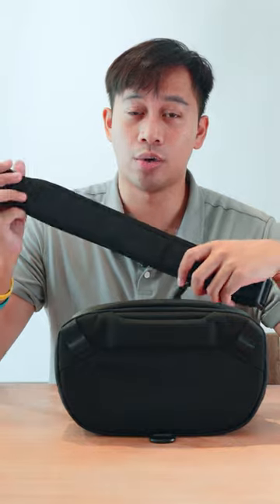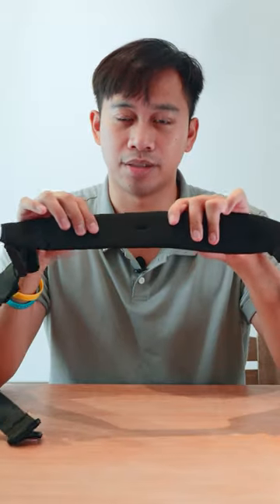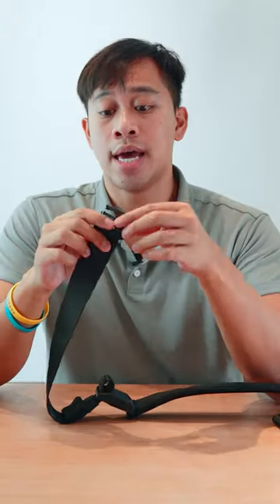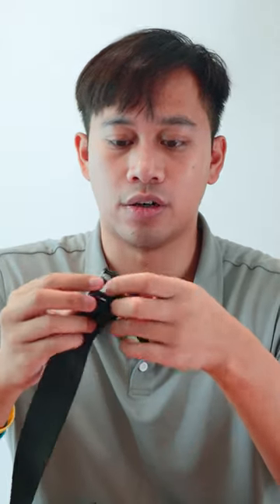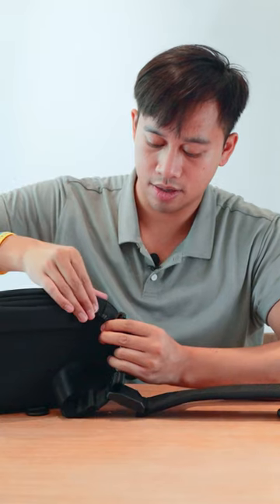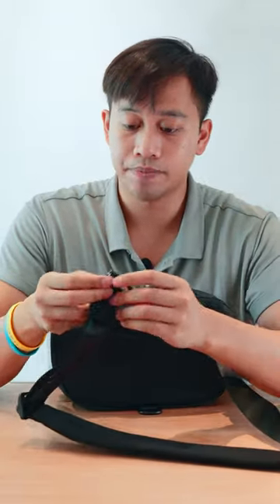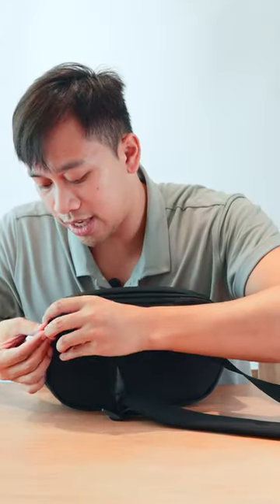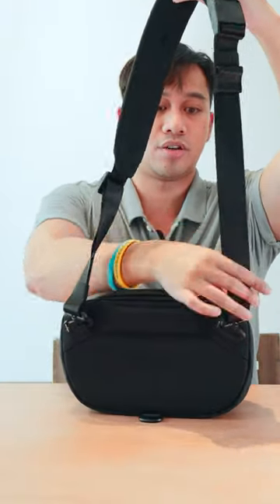Alpaka Vertex Pouch Converts into a Capable Sling Bag [3/3]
Alpaka have been knocking it out of the park for a while now, releasing hit after hit and they’re showing no signs of slowing down anytime soon. Their newest Vertex Pouch is a 3-in-1 tech pouch, desk caddy, and sling carry.

The Vertex Pouch is the first of its kind from Alpaka that’s easy to move across your home and office desk, but transforms into travel-friendly to cross-body and sling over your shoulder on your daily travels.

⭐️ F E A T U R E D  I N  V I D E O

⚡️ALPAKA GEAR
Premium quality affordable everyday carry, bags, for modern lifestyles

⚡️WESTERN RISE
Wearing the Limitless Merino Polo Shirt in Sage, X-Cotton Henley Tee

⭐️ M Y  O T H E R  C H A N N E L S
  @russellharveyf   // Dance, Fashion and Lifestyle

⭐️  F E A T U R E D  B R A N D  P A R T N E R S

⚡️GRAVEL TRAVEL EDC
Best packable travel blankets and toiletry bags for adventures

⭐️  F E A T U R E D  V I D E O S

⚡F E A T U R E D   A R T I C L E   R E V I E W S

Alpaka’s Vertex Pouch is a Desk Caddy and Convertible Sling in One

Alpaka Unpacked: Vertical Sling, Elements Brief, and Hub ModPanel

⭐️  I D E A S  L I S T

⭐️ B R A N D   P A R T N E R S

⚡️ON RUNNING
Most comfortable everyday active trainers

⚡️NAYO SMART
 Value for money highly functional daily backpacks

⚡️PEAK DESIGN
Backpacks for the full-time adventurer

The travel medical insurance for Digital Nomads, created by Digital Nomads.

⚡️ACHEDAWAY
Fitness Therapy Massage & Cupping Equipment
→ PROMO Get $25 off using code 'ONETECHTRAV'

⚡️SQUAT WOLF
My go-to athleisure wear

⭐️ M Y  P E R S O N A L   S E T U P

⚡️CAMERA SETUP
→ Sony A7IV
→ Sony A7 III
→ Sony 70-200 f/2.8 GM II Lens
→ Sony 20 f/1.8 G Lens
→ Sony 35 f/1.4 GM
→ DJI RS3 Gimbal
→ Falcam Cage Top Handle
→ Falcam Camera Cage
→ Monitor Mount
→ RODE Wireless GO II Mics
→ Sony Tough Memory Card

⚡️PODCAST / STREAM KIT
→ Dynamic Mic
→ Boom Arm
→ Preamp & Interface
→ XLR Cable
→ Ring Light
→ Ultrawide Monitor

⚡️DIGITAL NOMAD KIT
→ Editing Travel Laptop
→ Laptop stand
→ Number pad
→ Travel Keyboard

/// SUPPORT KBA CHANNEL